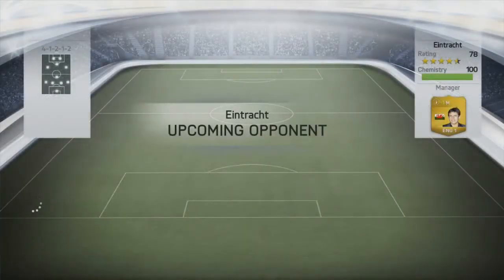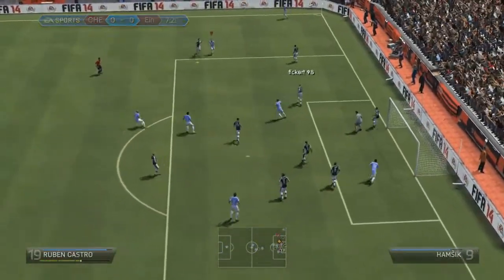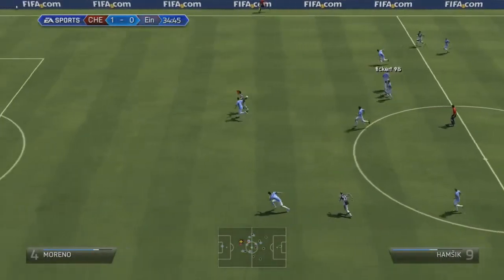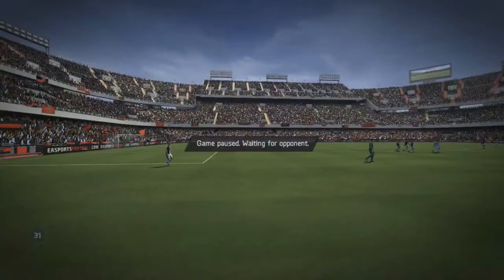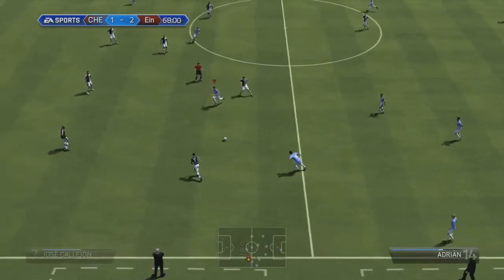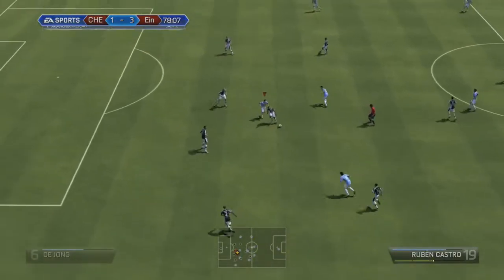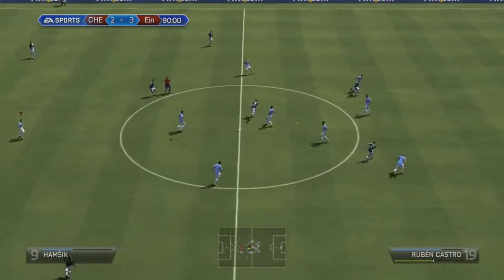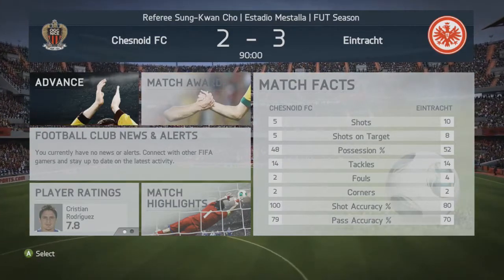FIFA 14 UT | 10k La Liga Squad In Action